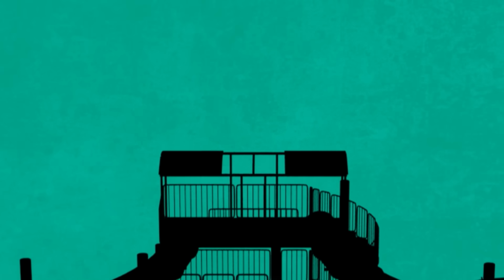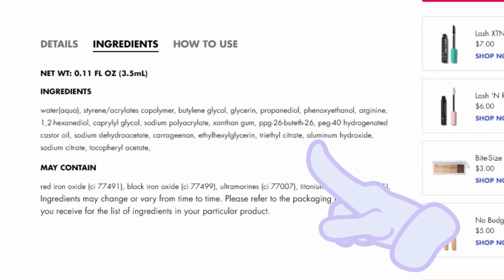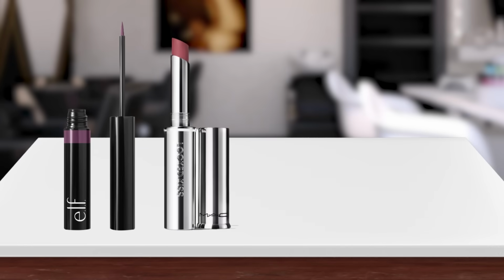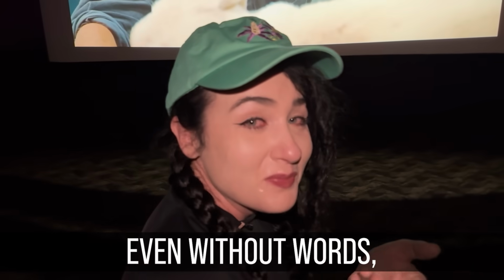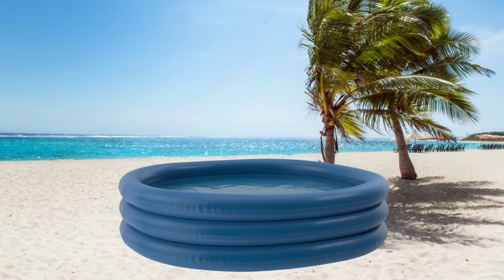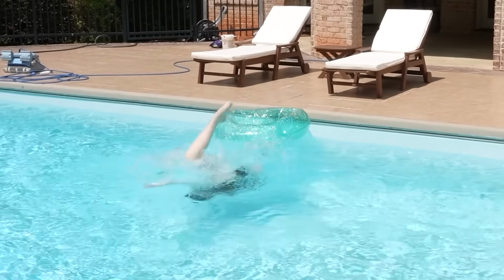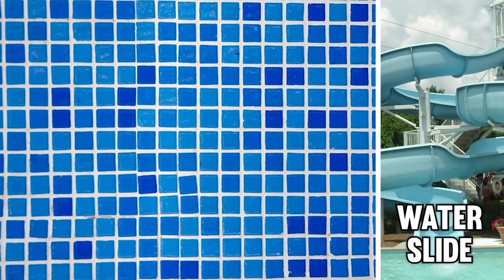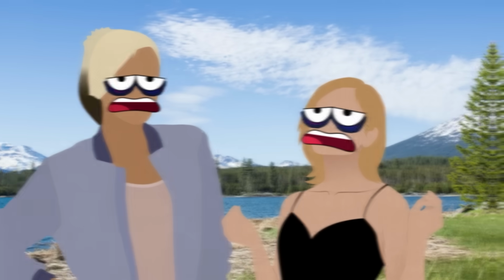Does Waterproof Makeup ACTUALLY Work? | Style Theory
*👵 Why Does Gen Z Look SO Old?*
Click to Find Out Why!

How _waterproof_ is waterproof makeup? A little? A lot? Can your foundation last a trip to the pool? Would your eyeliner hold up against the harsh waves at the beach? And could your mascara survive a night of crying? Today we're putting these brands to the test to find out how to make your makeup waterproof!
*Credits:*
Writers: Amy Roberts, Mike Keenan (The Pokémon Biologist)
Editors: Gerardo Andrés Mejía Torres, Pedro Freitas, Millie Ferris
Assistant Editor: Cat Turner (AntiApropos)
Sound Designer: Yosi Berman